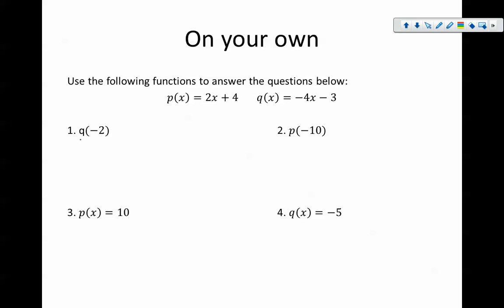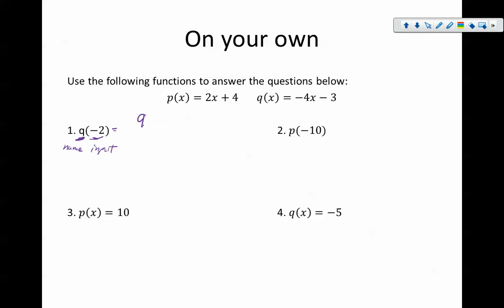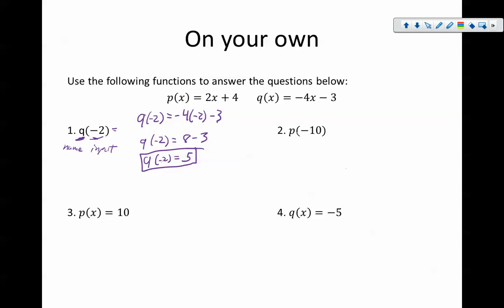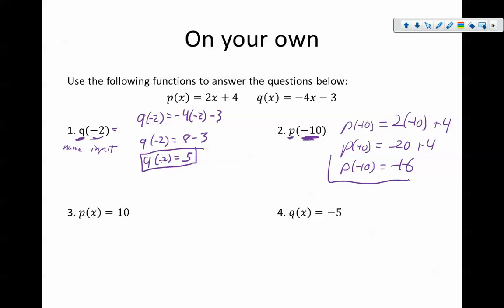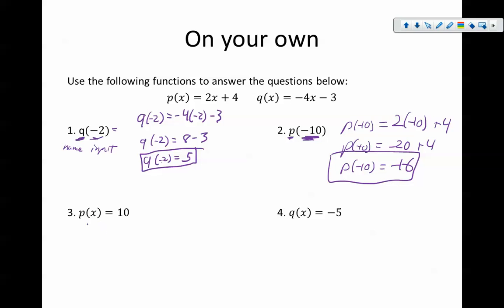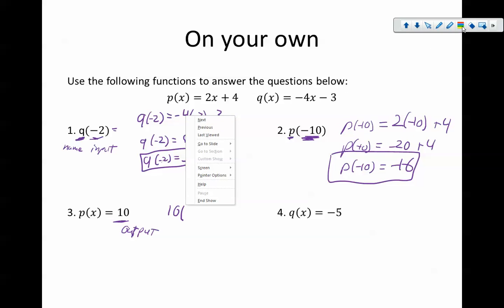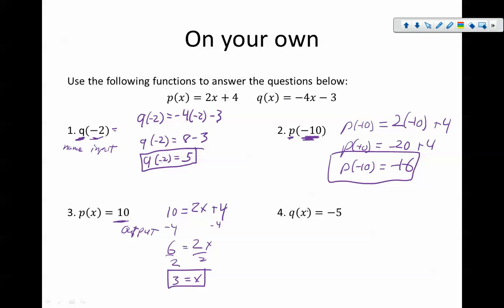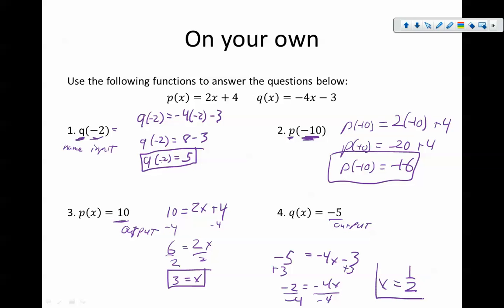Chapter 3.7.2: Function examples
In this video we do several more examples of finding inputs and outputs with functions